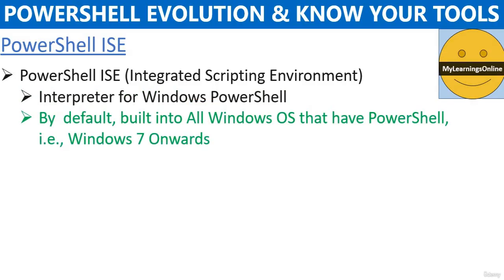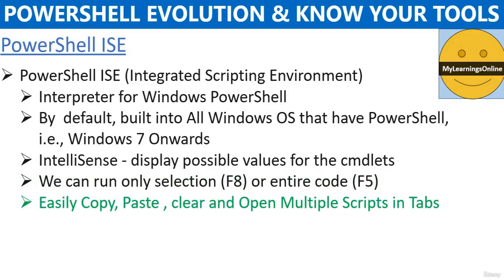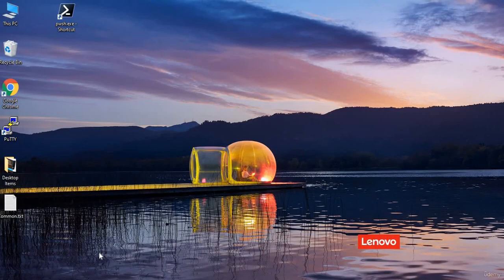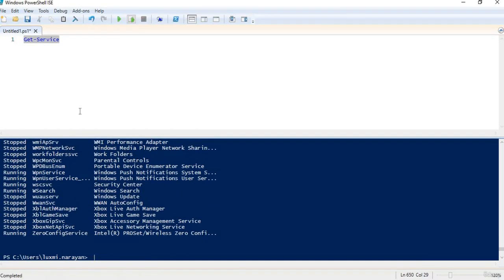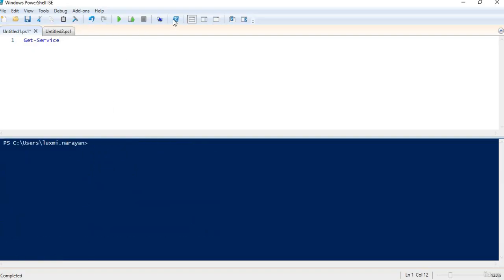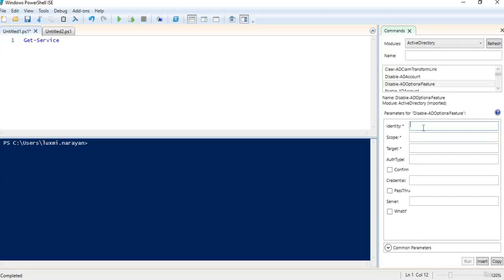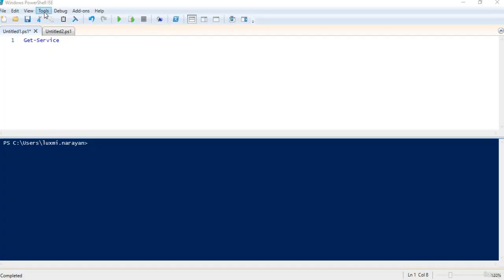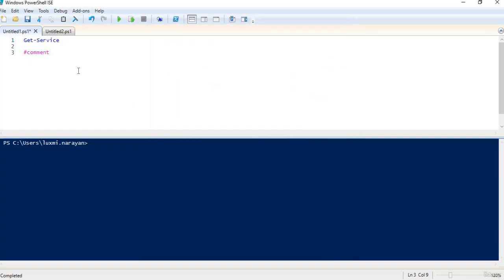PowerShell ISE Full Demo & Tutorial: Features, Tips, and Why You Should Switch to Visual Studio Code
Get a complete walkthrough of the PowerShell Integrated Scripting Environment (ISE) in this detailed demo! PowerShell ISE is the built-in default graphical interpreter for Windows PowerShell (Windows 7 onwards) and a staple tool for many IT professionals.

In this video, we cover all the essential features and tips you need to master PowerShell ISE:

ISE Overview: Understand the Script Pane and Console Pane environments.
IntelliSense/Autocompletion: Learn how this feature drastically reduces coding time and errors by providing cmdlet/parameter suggestions.
Efficient Script Execution: Use keyboard shortcuts like F8 (Run Selection) and F5 (Run Script) to quickly test your multi-line code.
Productivity Tips: Discover features like opening multiple scripts in tabs, clearing the console, and using the Command Add-on pane to build commands visually.
Customization: See how to customize your editor's appearance, including colors and fonts.

⚠️ IMPORTANT NOTE: Microsoft is no longer actively developing PowerShell ISE. This video explains the reasons for the shift and strongly encourages all scripters to plan their migration to the modern, cross-platform alternative: Visual Studio Code (VS Code).